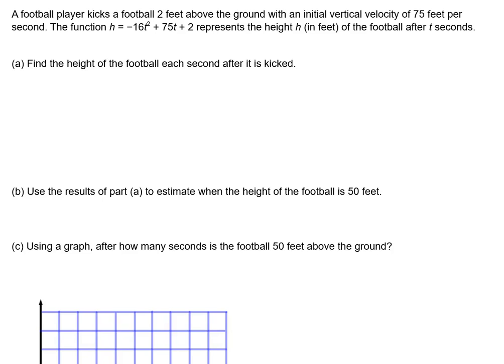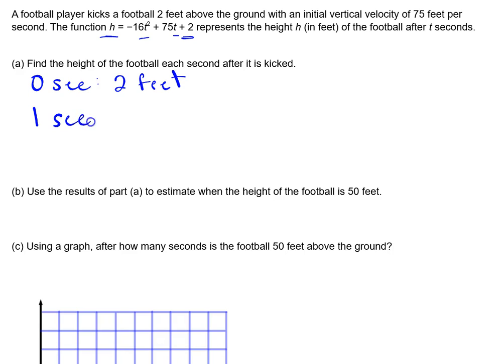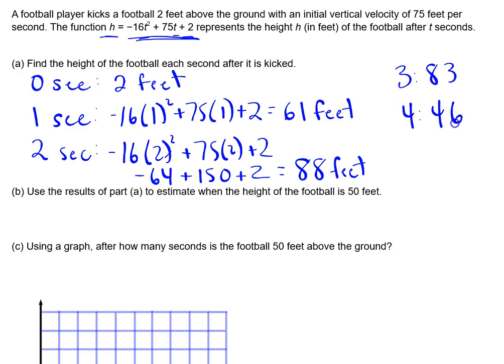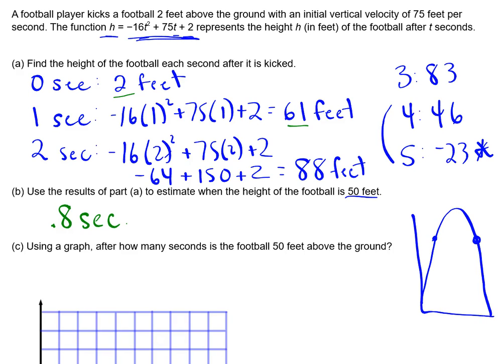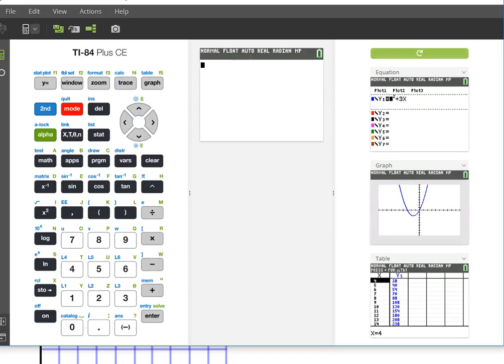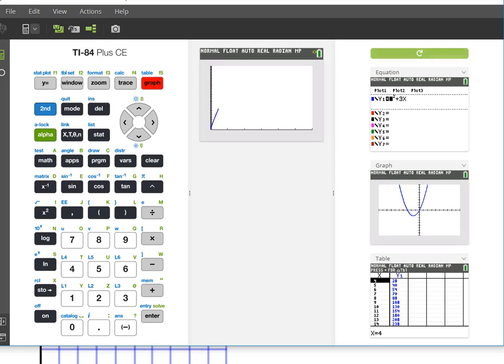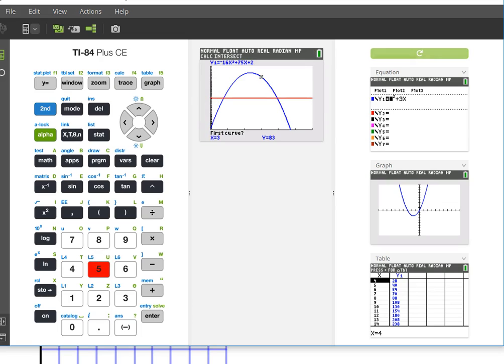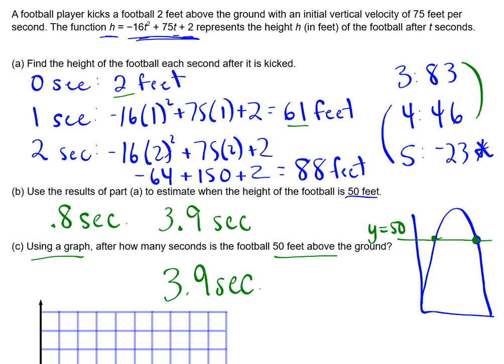4 2 word problem